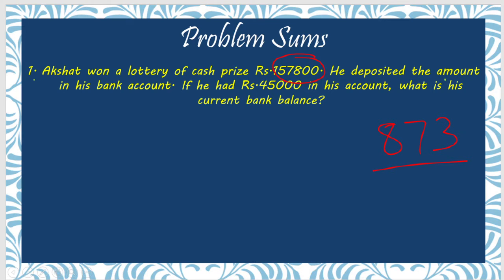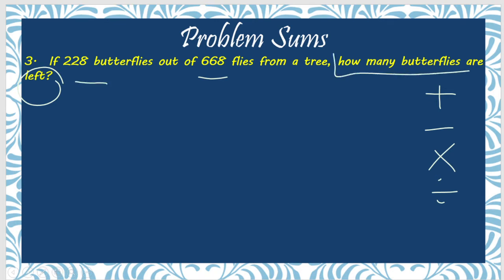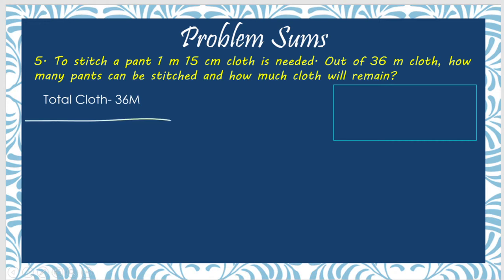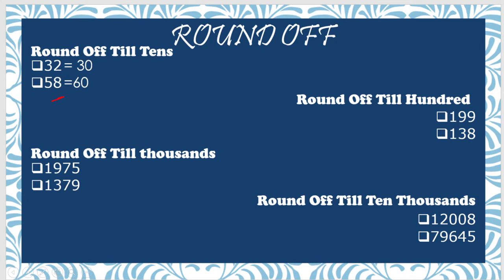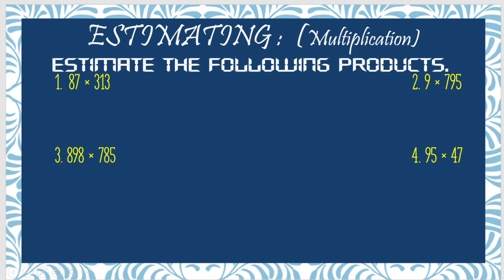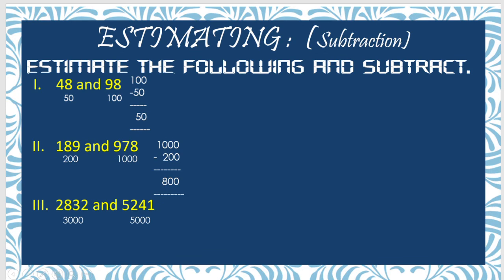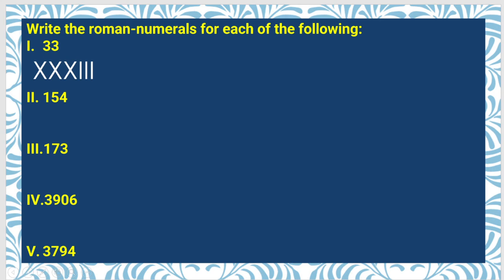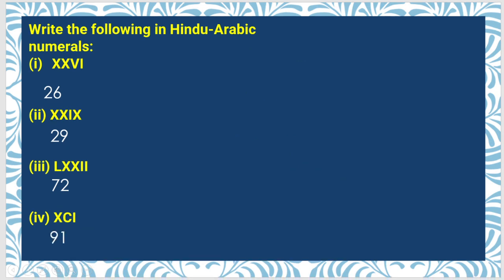Math's II Class 6th II Lesson 1 II Part 2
Want to know more easy tricks??
Learn easy way to solve math's.
Try this way.